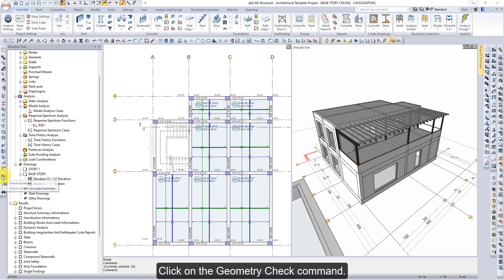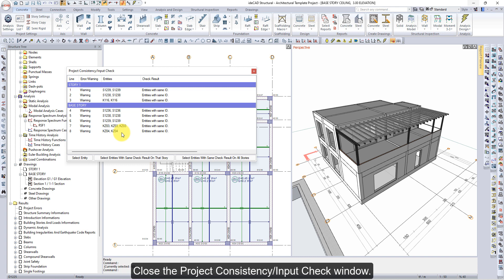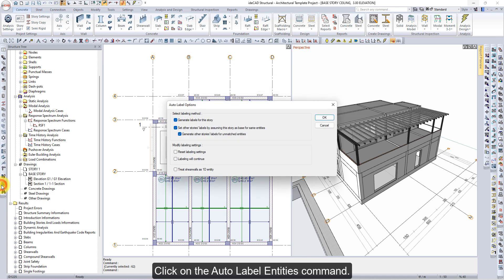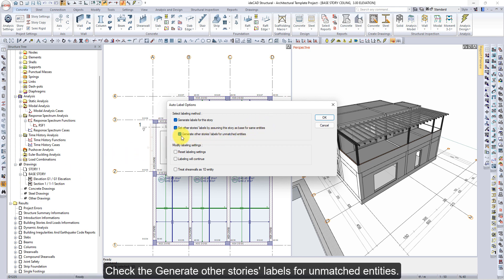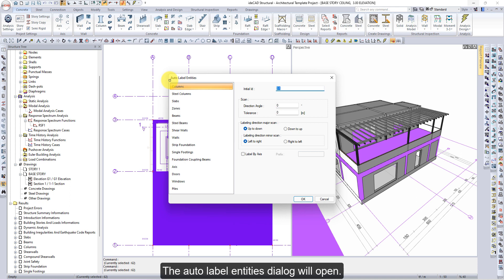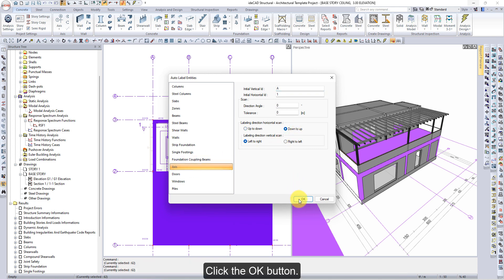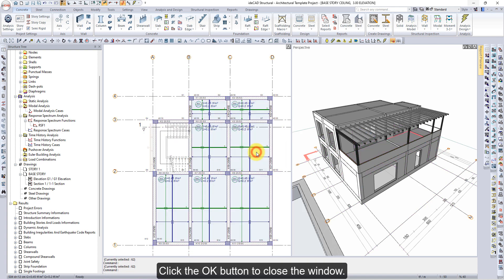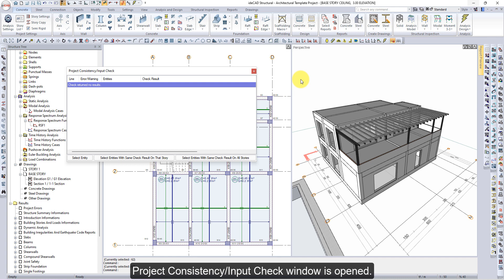ideCAD Structural | Check Geometry and Failure | BIM Software for Structural Engineering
ideCAD Structural is an innovative Structural BIM Software for All-in-One Architecture, Structural Engineering, and Construction  Bim workflows that integrates Architectural, Structural Engineering, and Construction in one revolutionary AEC  Solution.

In this video, check geometry and failure.

1. Use the Geometry Check command.
2. Select the option from the Checklist window.
3. Check the incorrect data entry listed.
4. Use the Auto Label Entities command.
5. Check the Set other stories' labels by assuming this story as the base for the same entities.
6. Check the Generate other stories' labels for unmatched entities.
7. Select all elements.
8. Select the Down to up from the Labeling direction horizontal scan section in the axis tab.
9. Use the Geometry Check command.
10. Select the option from the Checklist window.
11. Check the incorrect data entry that is listed.